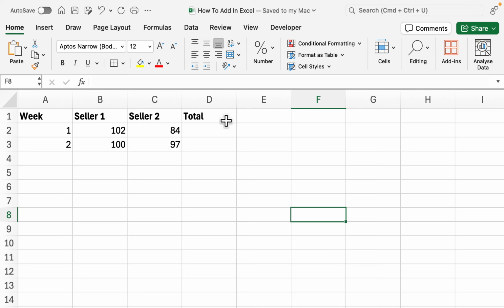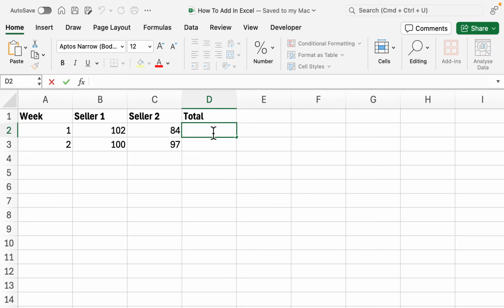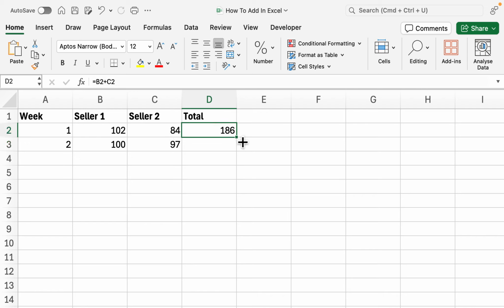How To Add In Microsoft Excel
In this video, I will show you how to add in excel